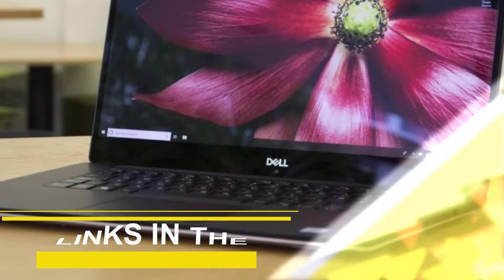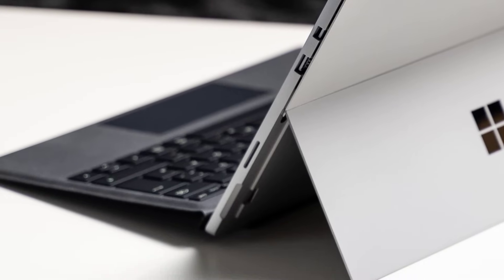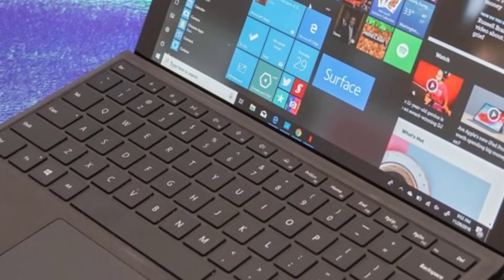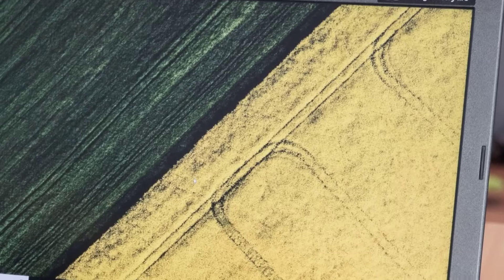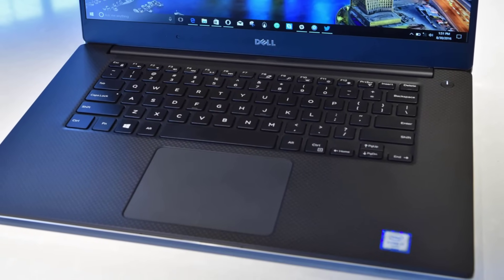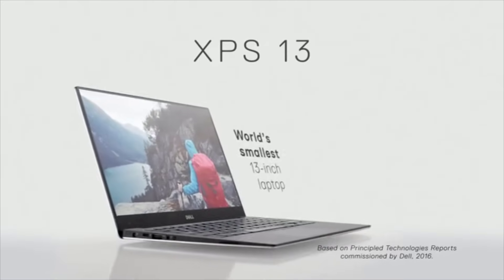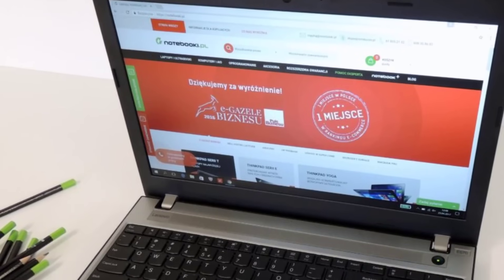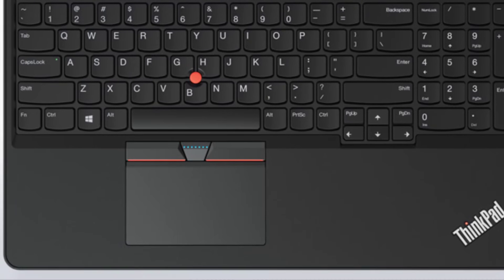TOP 5: Best Laptops For Programming of the year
► Links to the Best Laptops For Programmers listed in the video  ◄
4. Microsoft Surface Pro: (Amazon)
3. Acer Aspire E15: (Amazon)
2. Dell XPS15: (Amazon)
1. Lenovo Thinkpad E570: (Amazon)

Programming requires a very particular breed of laptop — the kind that's equipped with processing power and hardware that might not be seen in everyday, average work machines. A smart set of baseline requirements for anyone shopping for a programming laptop include (at least) a Core i5 CPU, 8Gig of RAM, a decent integrated graphics card and an SSD.

In this video, we're gonna be checking out the top 5 Best Laptops for Programmers in the market today. You can find links to the products in the description. if you've got another product in mind that you would like us to review, please comment down below, we'll look into it as soon as possible, and let you know how it compares to the items listed in this roundup.